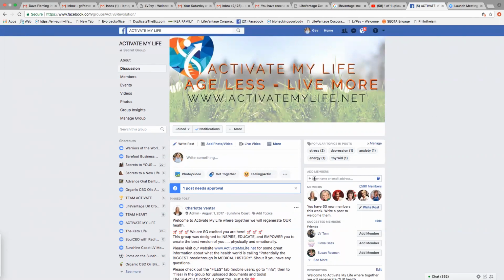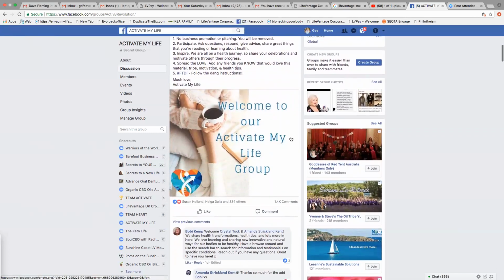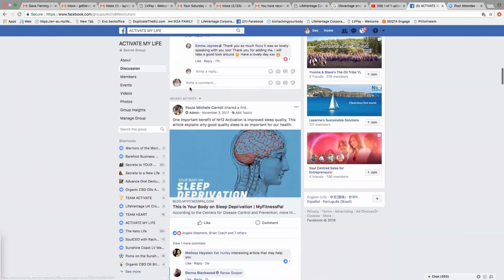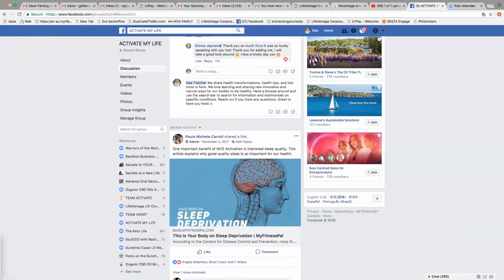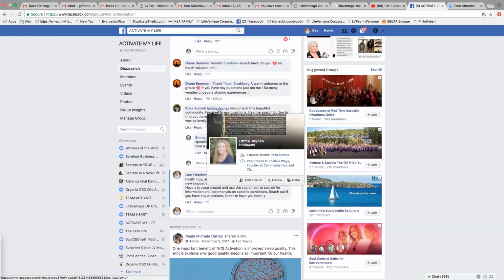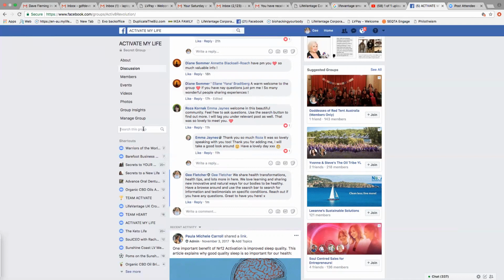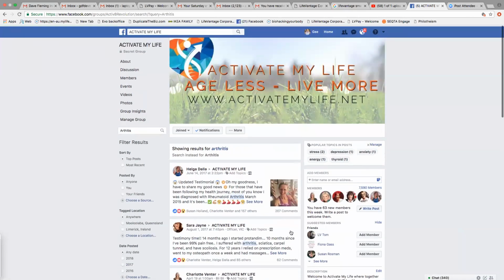Activate My Life Facebook Group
Wow LifeVantage Team
Warriors of the World changing lives one person at at time.

We are group of individuals that are based all over the world and and we have one thing in common. We are on a mission to help educate people about health and this new medical scientific breakthrough that LifeVantage is involved in called Nutrigenomics.

This is using plant based food for nutrition for our genes. By improving our genes and turning on pathways we can improve our longevity and well being.

Our flagship product Protandim upregulates the NRF2 protein in our cells to decrease oxidative stress and cellular aging in the body. It also
switchs on our antioxidants genes including glutatione by 300% so rather than take anti oxidants we make them.

We  also love to mentor and coach  individuals , entrepreneurs or health professionals that would like to look after their health but also create an extra income .

We have a PROVEN TRACK RECORD, a PROVEN SYSTEM designed to teach the newest person how to succeed as an Entrepreneur.

There is normally a few things that you look for in a company and we had been researching for months and found Life Vantage
ticks ALL the boxes!

1 - Perfect Timing
2 - Unique, natural patented products that are well priced
3 - High customer retention - they buy again and again
4 - Incredible support from team, encouragement and fun
5- Amazing compensation plan.

Please get in touch with the person that recommended you to this video.

#1 Top MLM NEW AMAZING Business in Australia Hurry TIMING BE FIRST!
LifeVantage - Team Heart Australia Leaders by Marie Brannigan
Enrol ONE a month to a SEVEN FIGURE INCOME
Life Vantage, Protandim, True Science Australia Leaders
LifeVantage Compensation Plan Australia Setting Yourself Free
Protandim for DOGS!-How to help you ageing dog reduce joint pain & be like a pup again!
LifeVantage Australia
Life Vantage Australia
LifeVantage Australia- Fastest Growing Team Leader
Lifevantage Webinar on Pro 5 Acceleration Program Protandim, Axio, True Science, Canine Health
Life Vantage, Protandim, True Science Australia Leaders by Glenda Martin
Team Heart Australia Leaders by Glenda M
LifeVantage Australia Business Opportunity Presentation Must Watch HD 2015
Where to buy protandim in Australia- LifeVantage Business Opportunity Presentation Bernard Vincent
LifeVantage Australia Team Positive
Presentation Plan and Product Reviews 2015
Lifevantage AUSTRALIA -ProTandim
LFVN Compensation Plan Jan 2016
LifeVantage Australia - Protandim
Protandim Australia
Protandim Brisbane
Protandim New South Wales
Protandim Sydney
Protandim Melbourne
Protandim Perth
Protandim Cairns
Protandim Victoria
Protandim South Australia
Protandim Western Australia